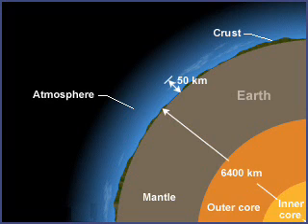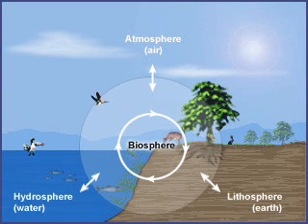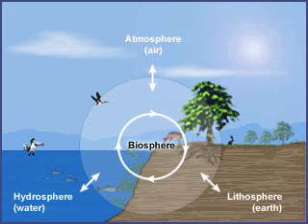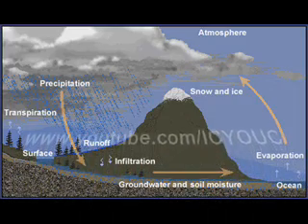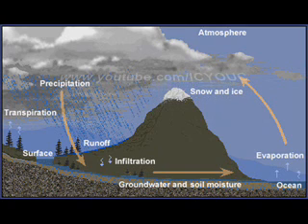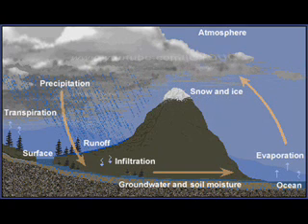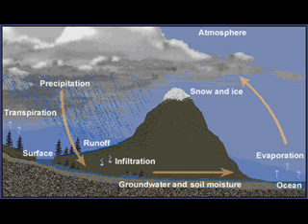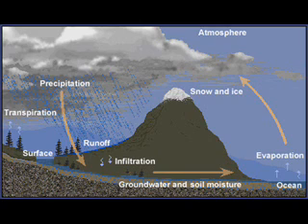Cycles of the earth part1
Earth's cycles are the natural processes that shape our planet and sustain life. These cycles involve the movement of matter and energy through the Earth's systems, including the atmosphere, hydrosphere, lithosphere, and biosphere. (part 1 of 2)